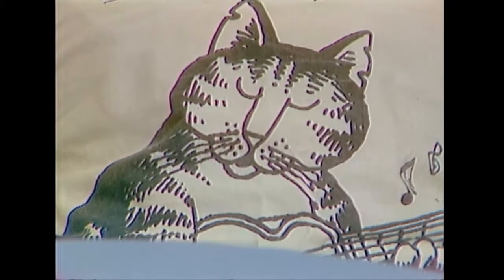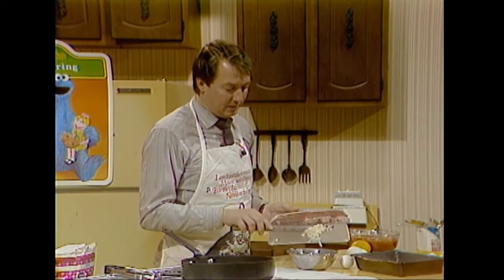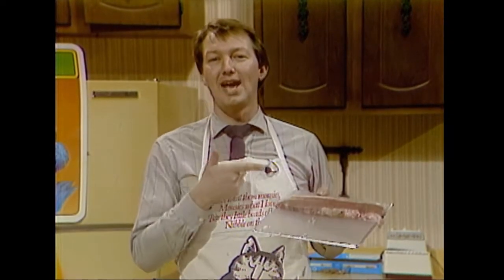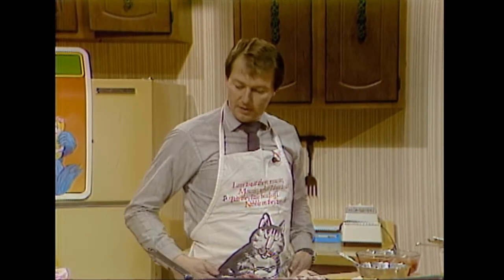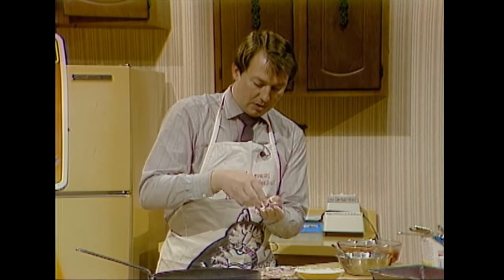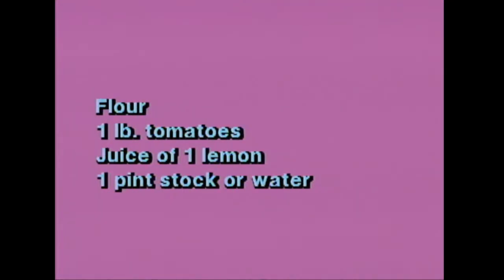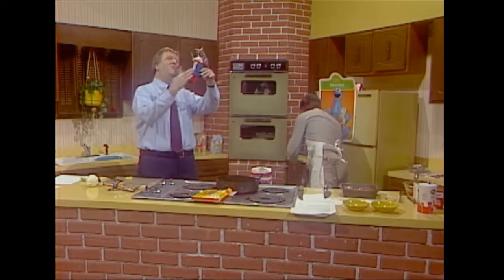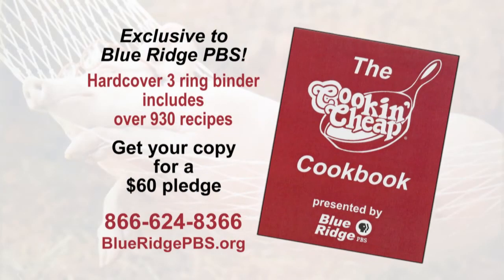Cookin' Cheap 605 - Down Under Show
From the Blue Ridge PBS archives - Cookin’ Cheap was a popular comedy cooking show that was produced from 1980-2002. For most of its run it was hosted by Laban Johnson and Larry Bly who prepared recipes and shared a lot of laughs. The show was recorded straight through with no stops and no rehearsals so if the guys dropped or burned it, the viewers saw it. @BlueRidgeStreaming